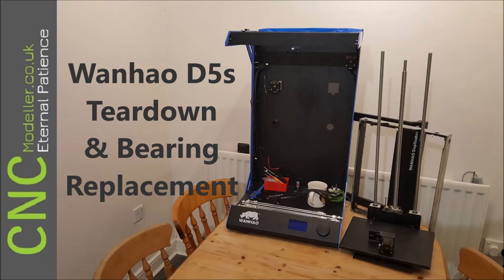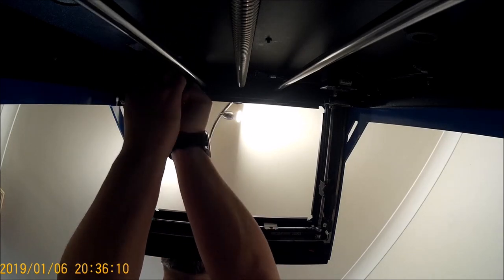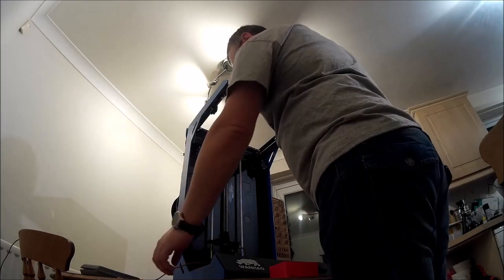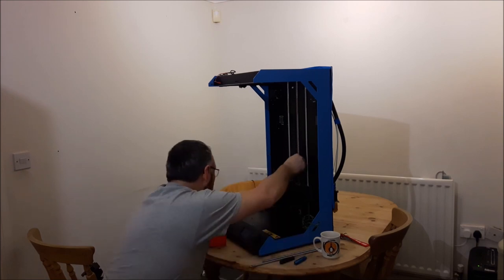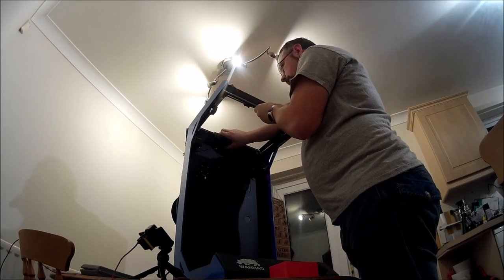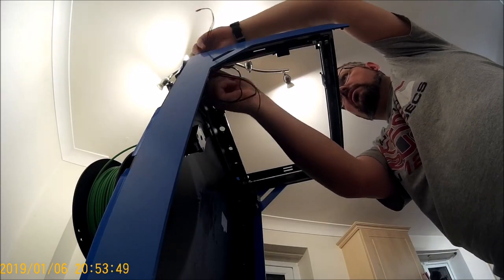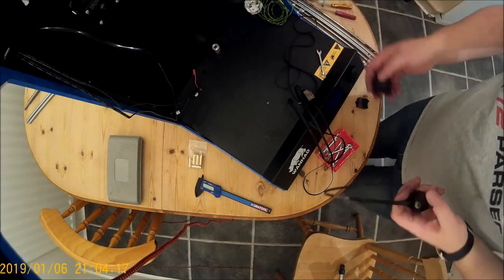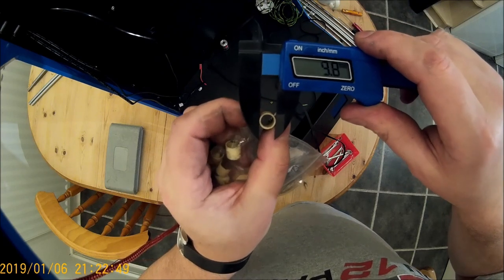Wanhao D5s 3D Printer Teardown & Bearing Replacement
This is a video covering how I disassembled the mechanics of my Wanhao D5s 3D printer to allow me to replace the bearings in the printers XY table.